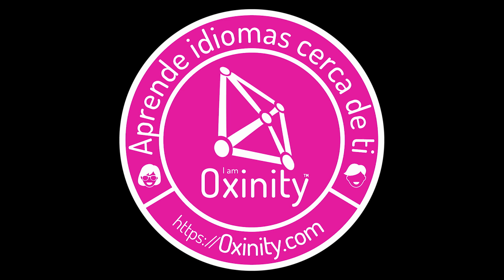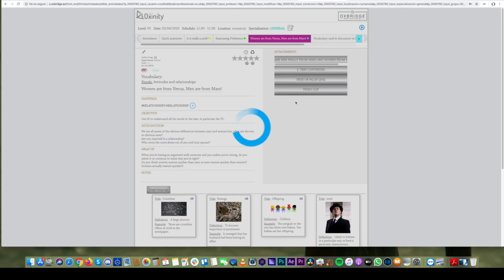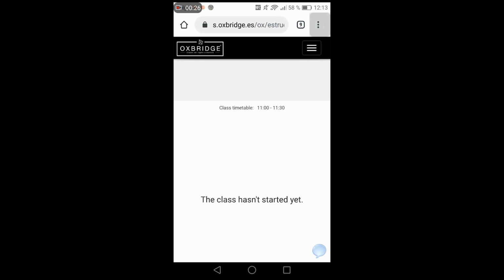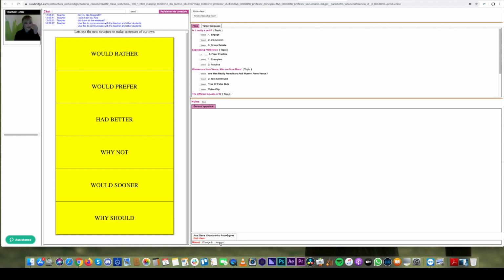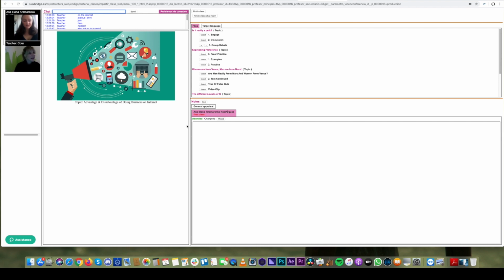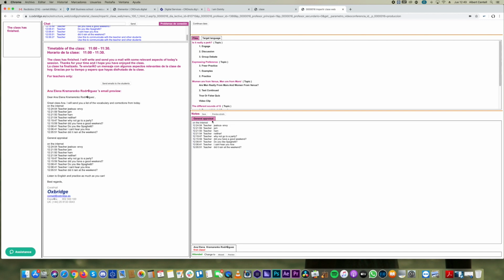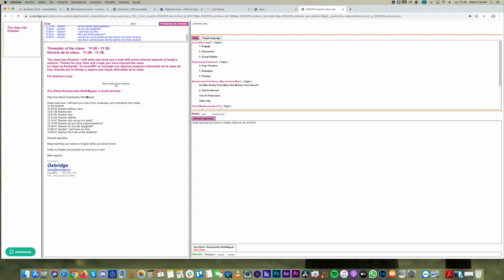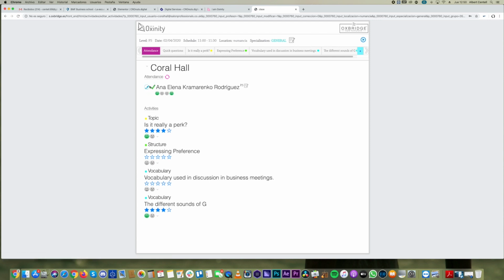How To Teach Web Classes With OETS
A comprehensive video tour on how to use the Oxbridge English Teaching System to teach English effectively online. Classes using a technological platform for teachers and academies based on collaborative systems.